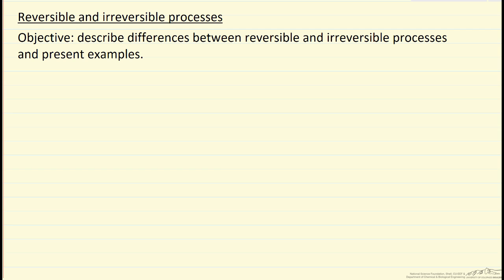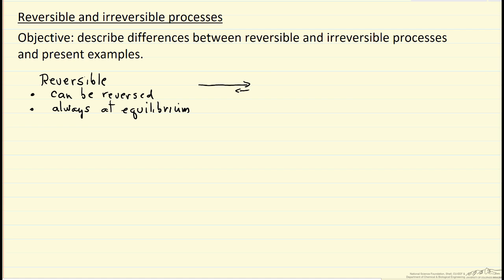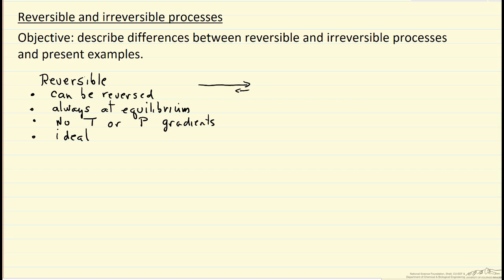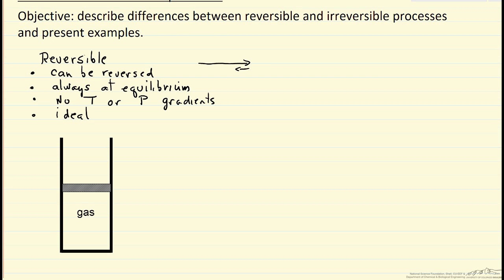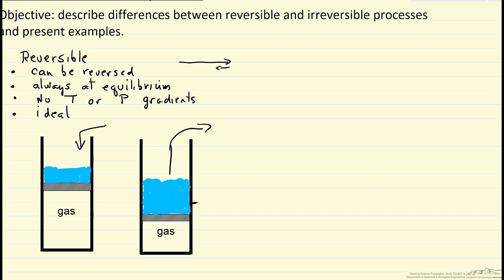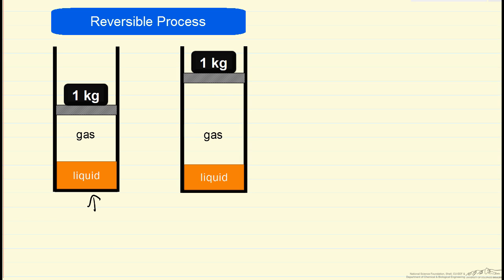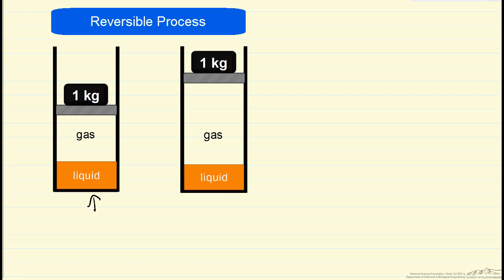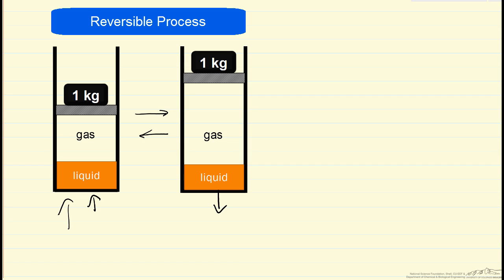Reversible and Irreversible Processes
Organized by textbook Discusses properties of a reversible processes and presents examples of reversible processes (gas expansion, vapor-liquid equilibrium) and irreversible processes (gas expansion, mixing two gases).  Made by faculty at the University of Colorado Boulder, Department of Chemical & Biological Engineering.